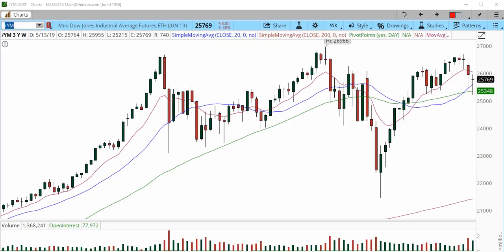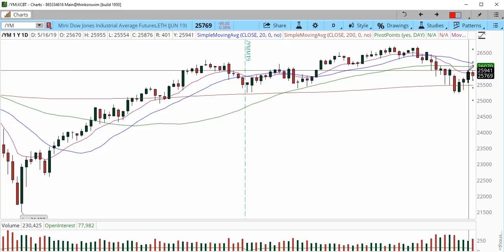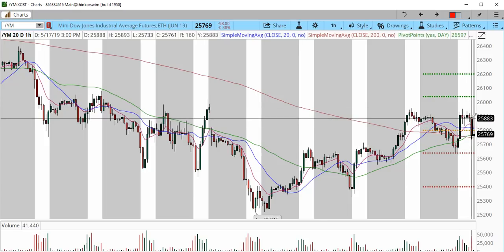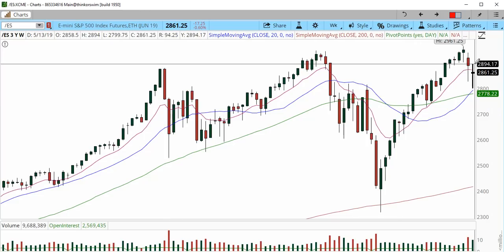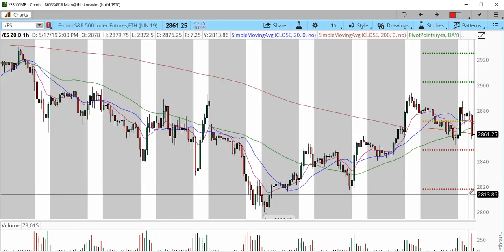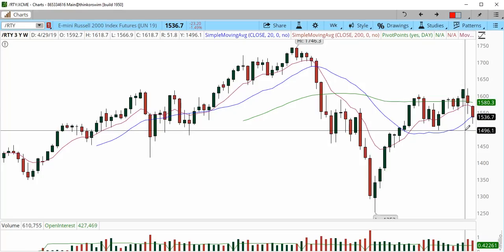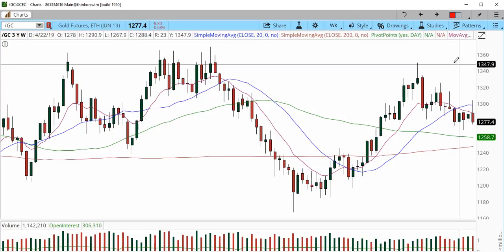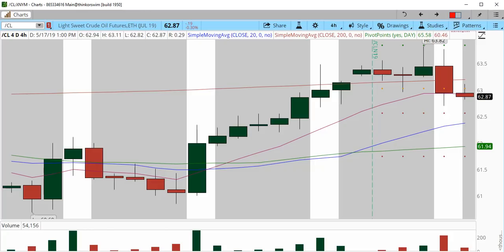Futures Market Outlook for the week of May 19, 2019 $NQ_F $ES_F $YM_F $RTY_F $CL_F $GC_F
Power Income Futures Day Trading Course

Classes are scheduled every month

Like me CFTC Rule 4.1

Futures, options, stocks, etf's trading has large potential rewards, but also large potential risk. You must be aware of the risks and be willing to accept them in order to invest in the futures and options markets. Don’t trade with money you can’t afford to lose. This website is neither a solicitation nor an offer to Buy/Sell futures, stocks, etf's or options. This website is intended for education purposes only. We are not registered investment advisers and in no way associated with any FINRA broker dealer. The past performance of any trading system or methodology is not necessarily indicative of future results.  Hypothetical Performance Disclosure: Hypothetical performance results have many inherent limitations, some of which are described below. No representation is being made that any account will or is likely to achieve profits or losses similar to those shown; in fact, there are frequently sharp differences between hypothetical performance results and the actual results subsequently achieved by any particular trading program. One of the limitations of hypothetical performance results is that they are generally prepared with the benefit of hindsight. In addition, hypothetical trading does not involve financial risk, and no hypothetical trading record can completely account for the impact of financial risk of actual trading. for example, the ability to withstand losses or to adhere to a particular trading program in spite of trading losses are material points which can also adversely affect actual trading results. There are numerous other factors related to the markets in general or to the implementation of any specific trading program which cannot be fully accounted for in the preparation of hypothetical performance results and all which can adversely affect trading results. CFTC Rule 4.1
Futures, options, stocks, etf's trading has large potential rewards, but also large potential risk. You must be aware of the risks and be willing to accept them in order to invest in the futures and options markets. Don’t trade with money you can’t afford to lose. This website is neither a solicitation nor an offer to Buy/Sell futures, stocks, etf's or options. This website is intended for education purposes only. We are not registered investment advisers and in no way associated with any FINRA broker dealer. The past performance of any trading system or methodology is not necessarily indicative of future results.